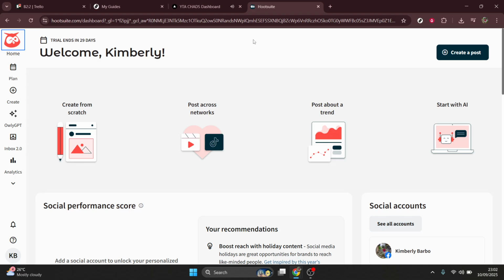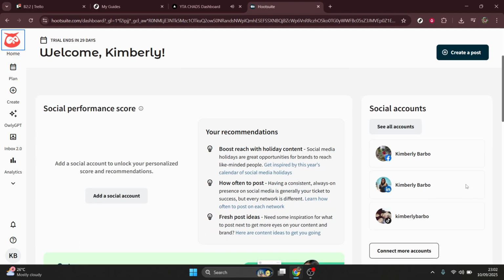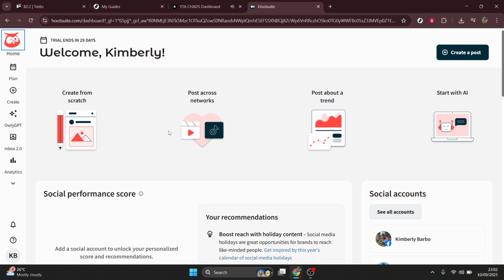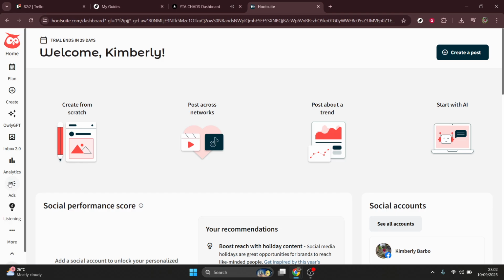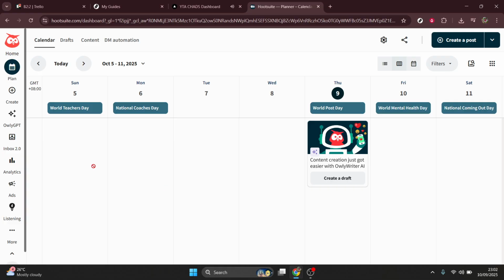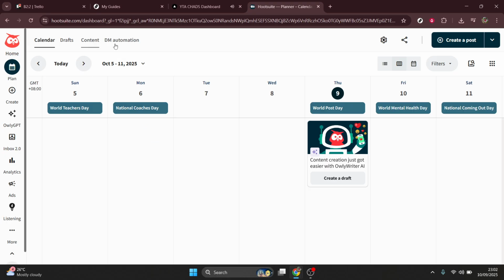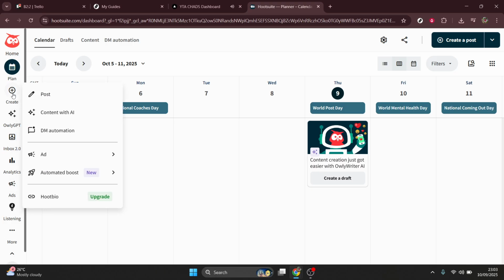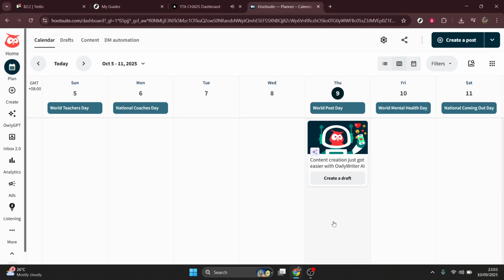How to Bulk Schedule on Hootsuite Step by Step 2025 Tutorial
Want to save hours of time posting on social media? ⏰ In this step-by-step 2025 tutorial, I’ll show you exactly how to bulk schedule posts on Hootsuite — the fastest way to upload and schedule multiple posts at once!

You’ll learn how to use Hootsuite’s Bulk Composer, import a CSV file, and plan your entire week or month of content in just minutes. 🚀

🔹 In this video, you’ll learn:

How to bulk upload posts in Hootsuite

How to format your CSV file correctly

How to fix common upload errors

How to schedule posts across multiple platforms

Perfect for social media managers, businesses, and creators who want to work smarter in 2025.